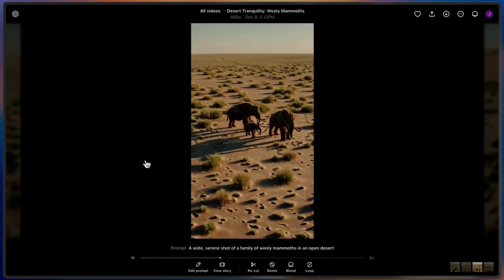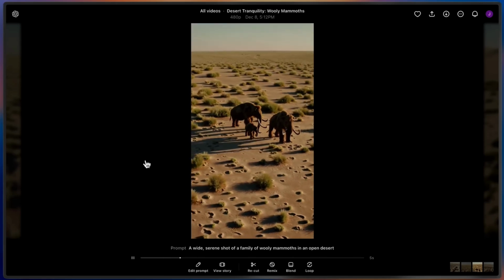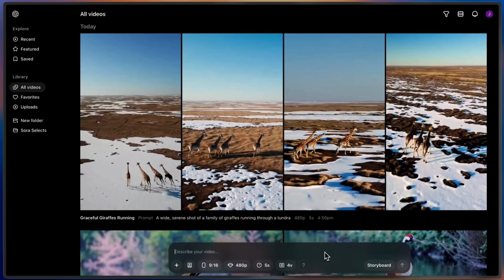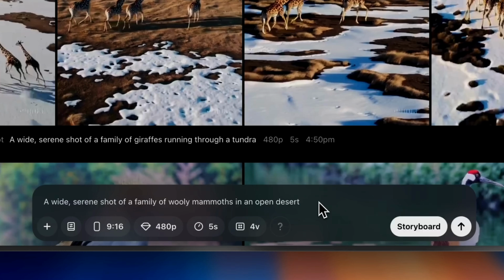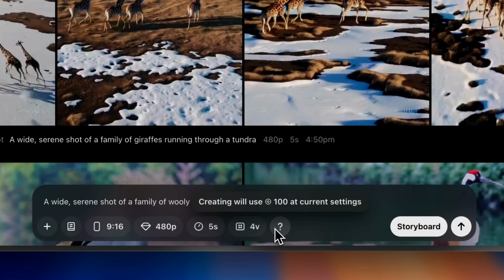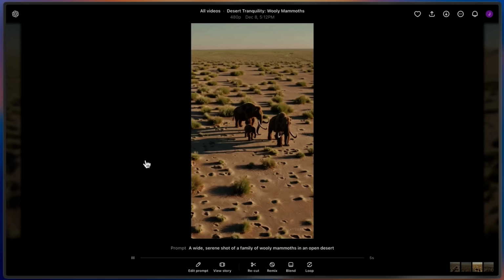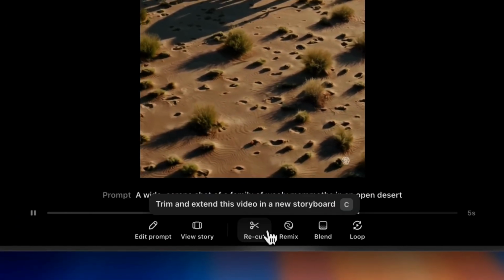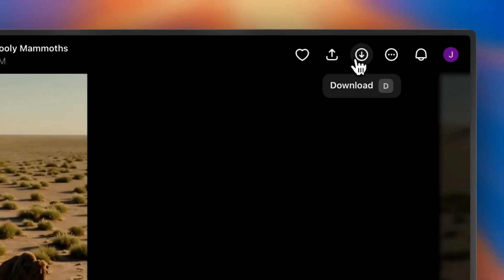💻AI Generated | SORA Review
AI-generated content is taking the world by storm, and SORA is leading the charge. In this video, I dive deep into SORA, an innovative AI tool designed to transform how creators, marketers, and businesses generate content. Is it the game-changer we've been waiting for, or does it fall short of expectations?

I’ll break down its features, usability, and how it stacks up against other AI tools in the market. Whether you're a seasoned creator or just curious about the power of AI, this review will help you decide if SORA is worth your time.

🤖 Try The Creative Halo A.I @ thecreativehalo.com